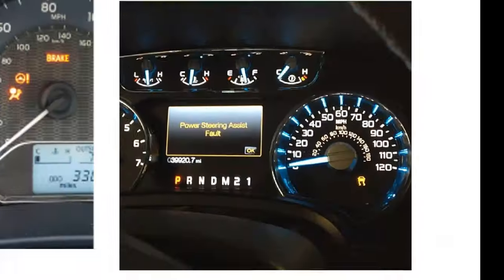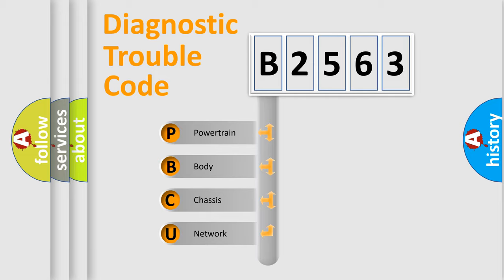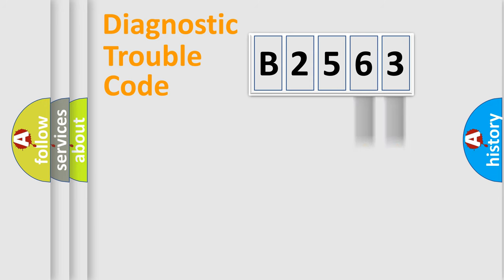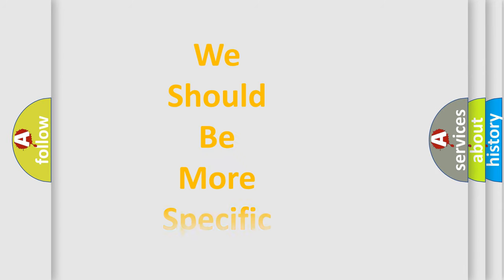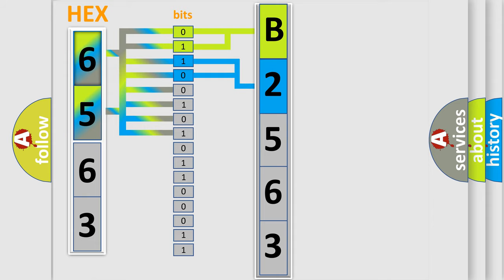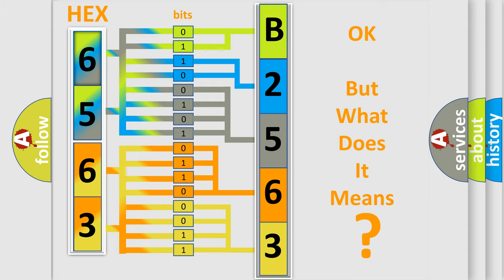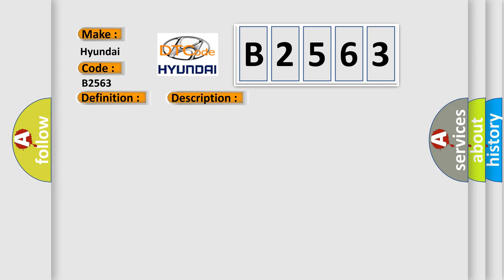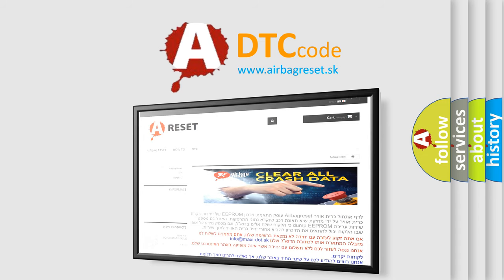DTC Hyundai B2563 Short Explanation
Contents:
0:21 Basic DTC analysis according to OBD2 protocol standard.
1:48 Insight into programming
2:58 A diagnostically understandable description of the Diagnostic Trouble Code
3:05 Basic error definition

Make:
Hyundai
Code:
B2563
Definition:
Description:
Cause:
A poor connection at the inoperative module may cause this code to set.An improperly powered module may cause this code to set.Some modules may not have internal protection for specific voltage outputs and may open a battery positive voltage o